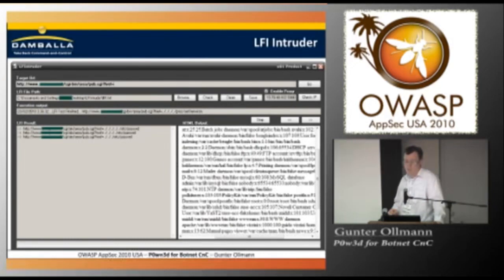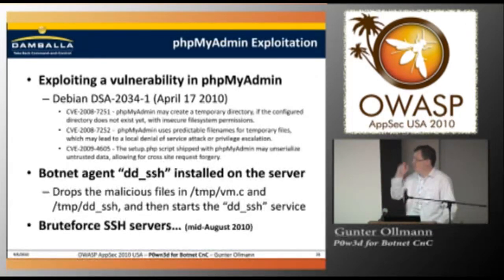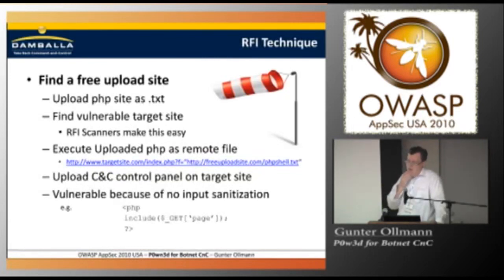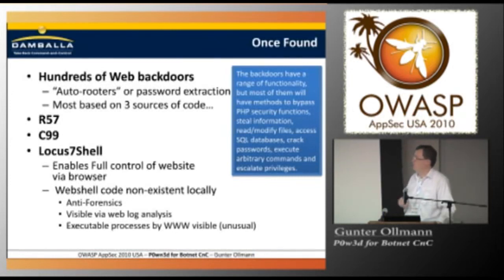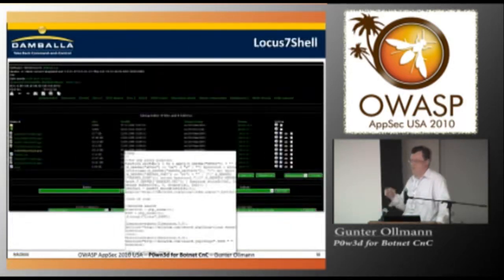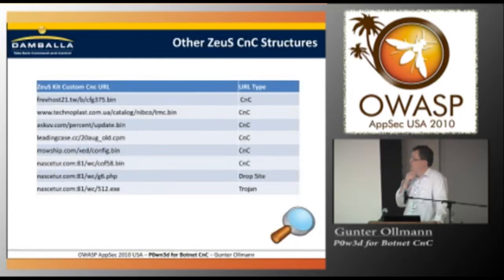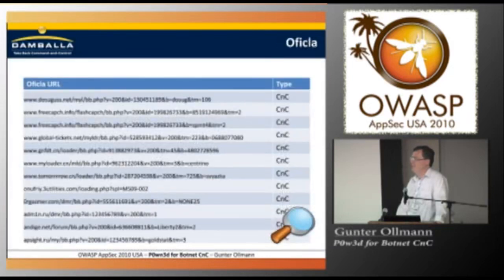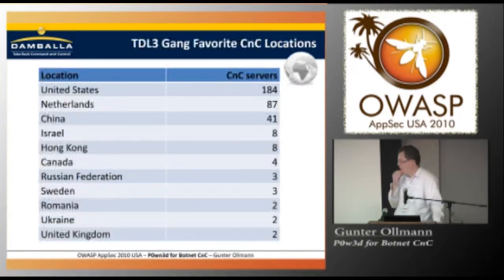P0w3d for Botnet CnC 2 3